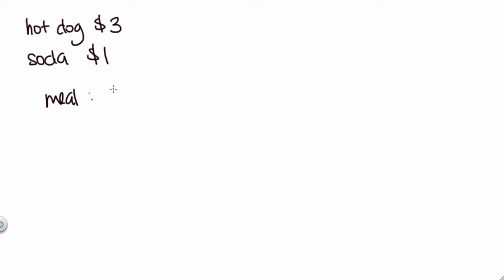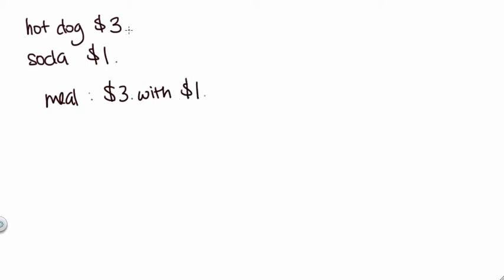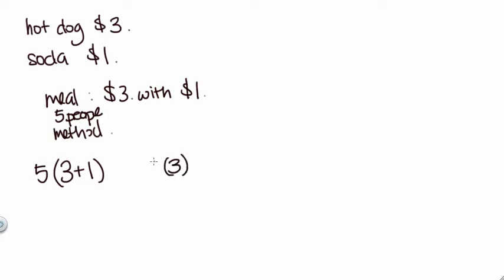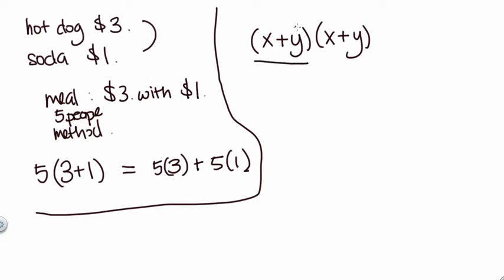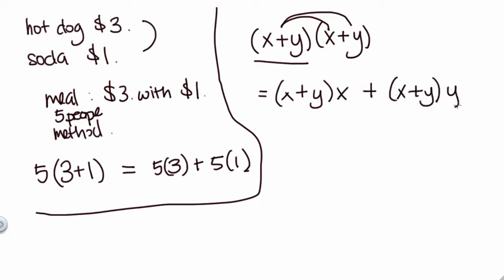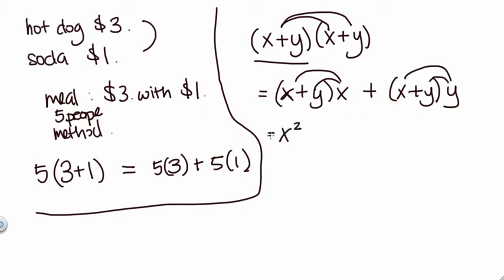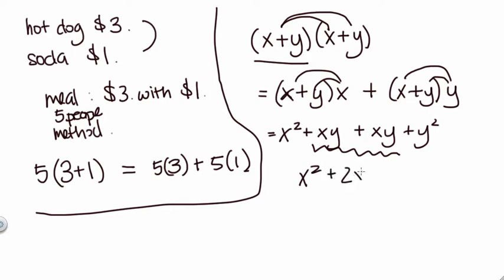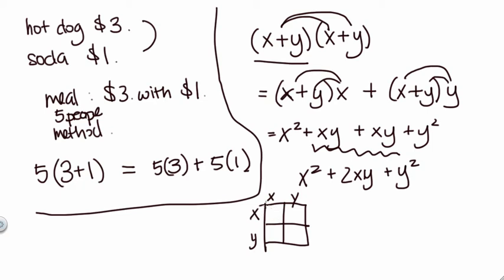UHWO Math 111: Section 3.3 Lecture 4